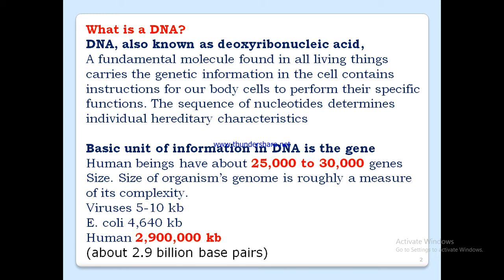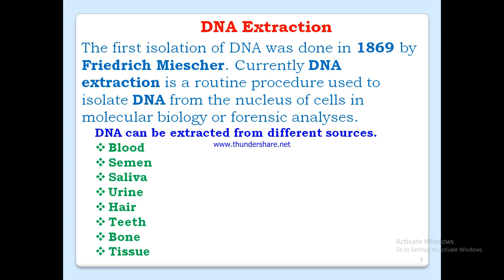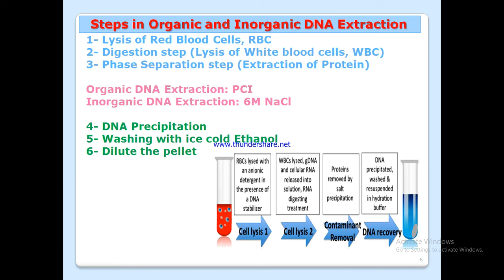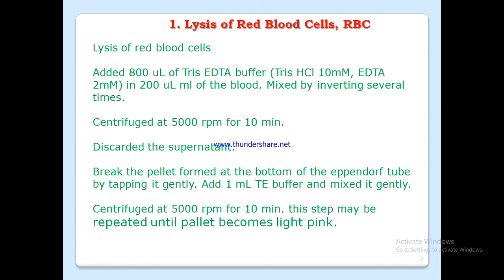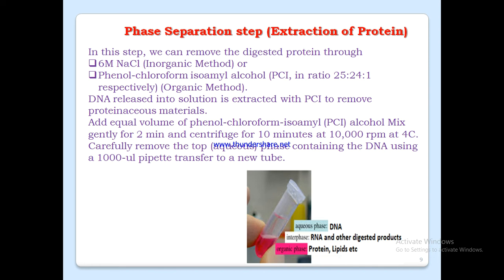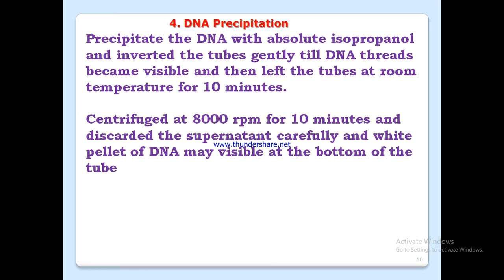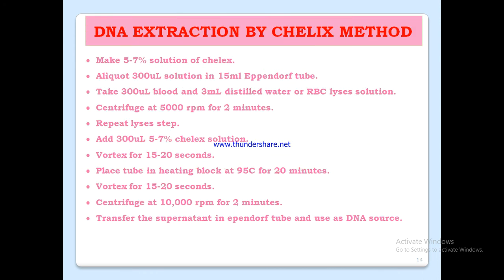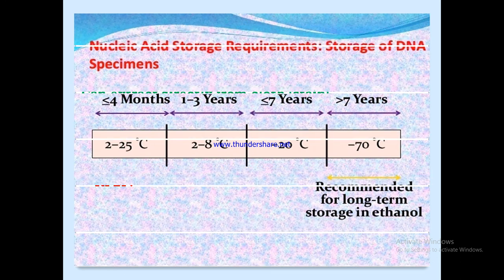DNA EXTRACTION I WHAT IS DNA EXTRACTION I METHODS USE FOR DNA EXTRACTION I APPLICATIONS OF DNA